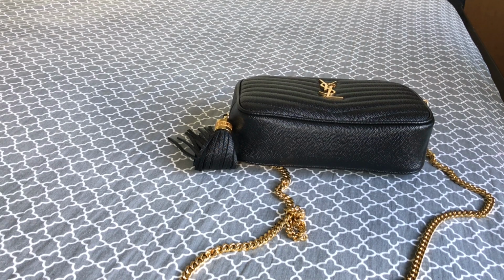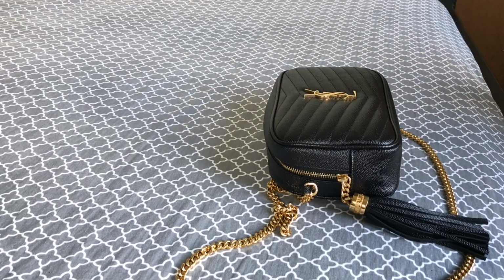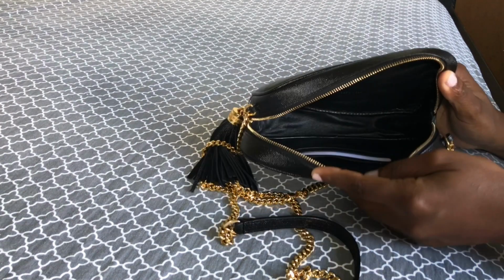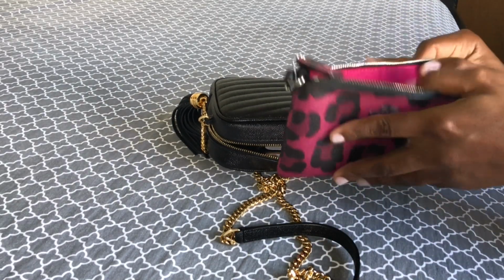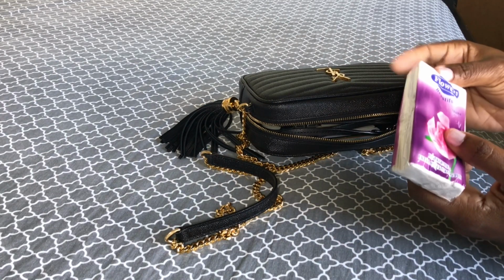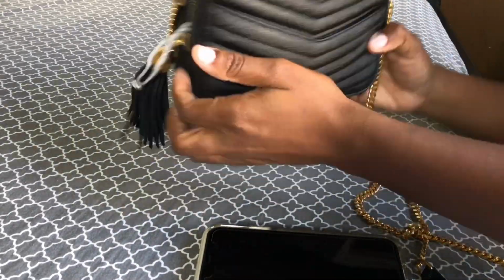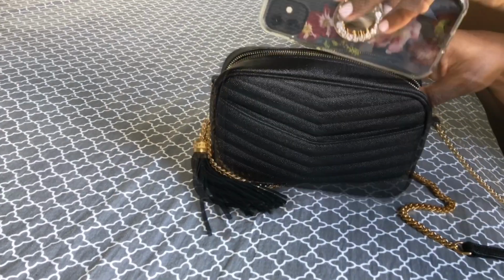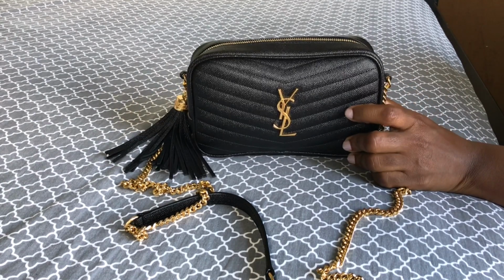YSL MINI LOU | WHAT FITS INSIDE & MY THOUGHTS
Shop online through Rakuten (formaly Ebates) to receive money back.